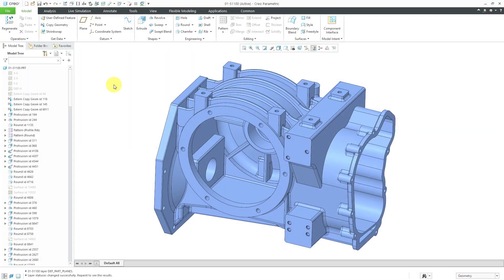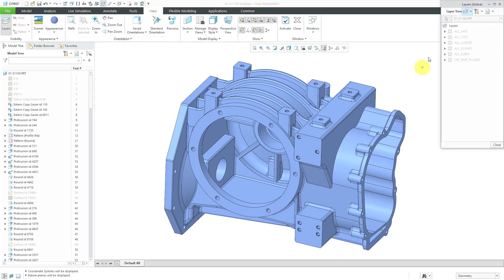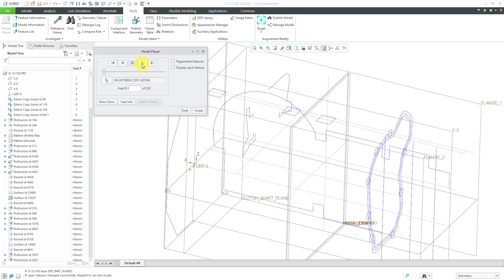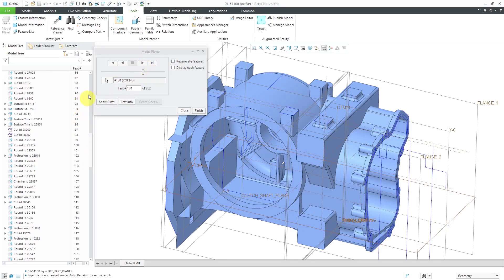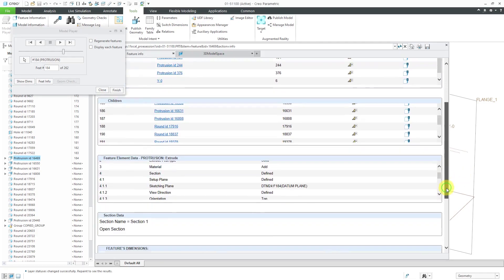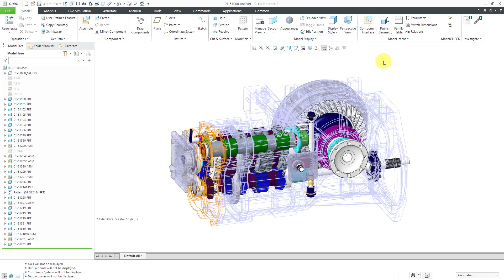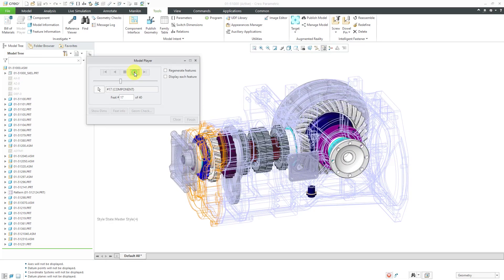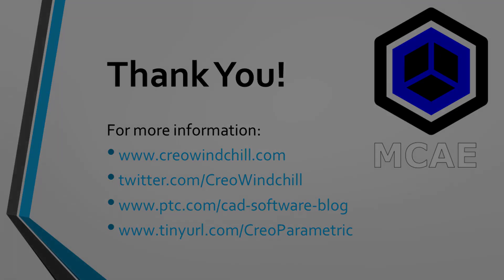Creo Parametric Fundamentals - Model Player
This Creo Parametric tutorial shows how to use the Model Player in part and assembly modes to help understand the Design Intent of a model.

Thanks,
Dave